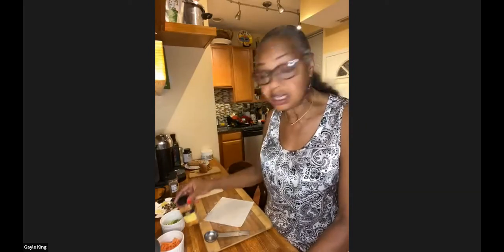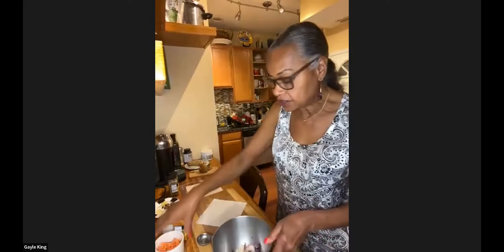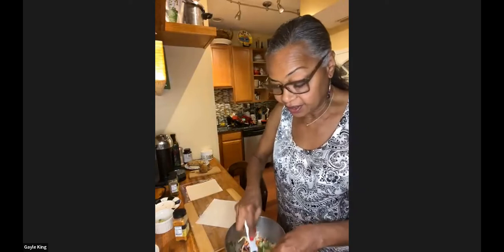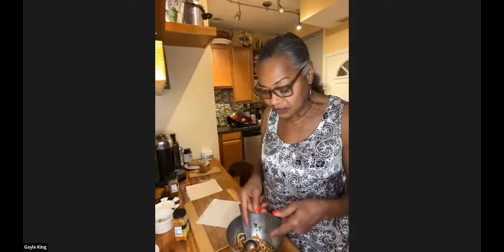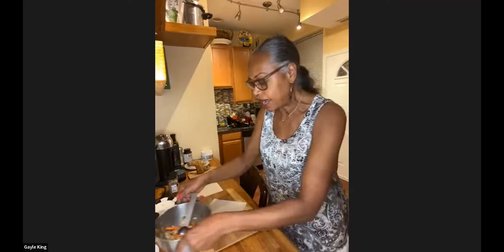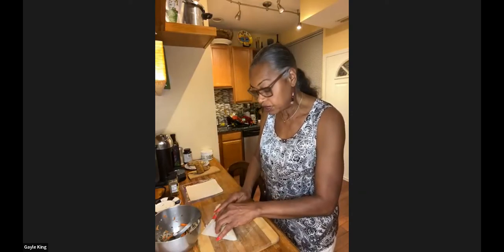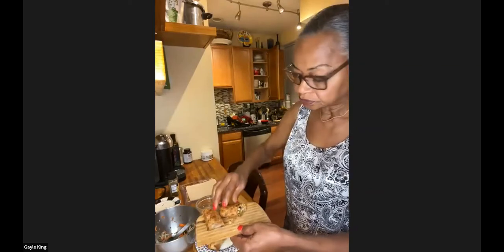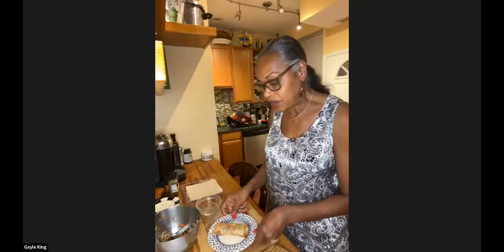VEGAN EGG ROLLS WITH GAYLE KING